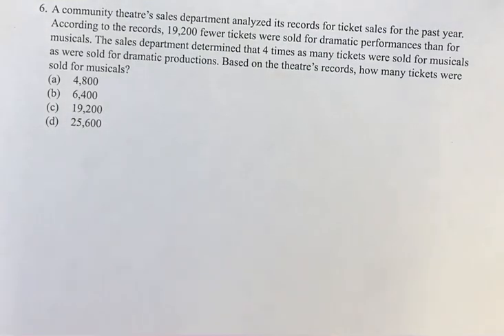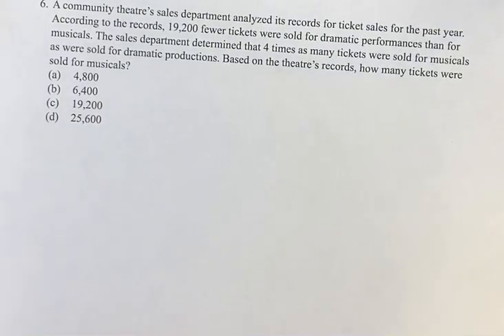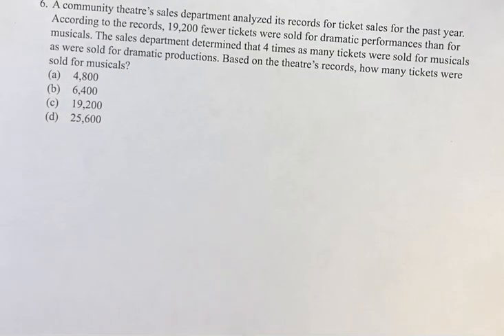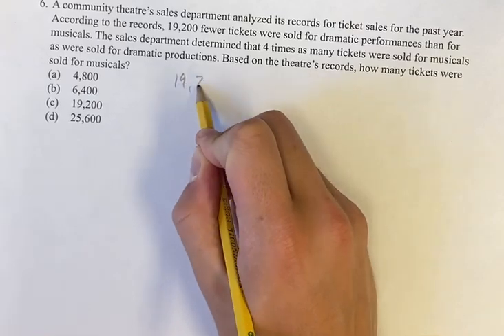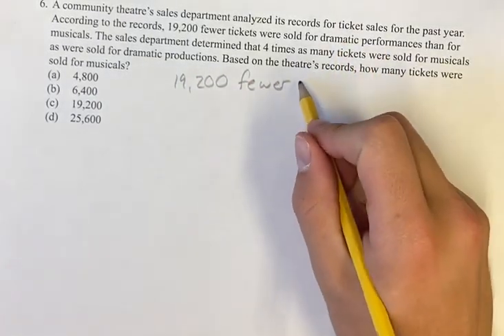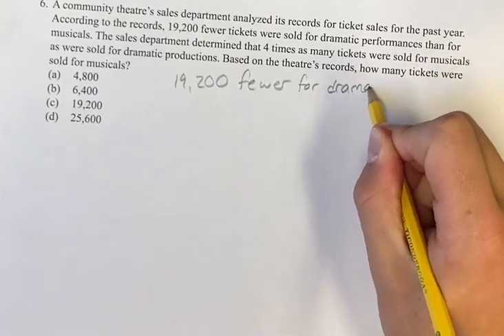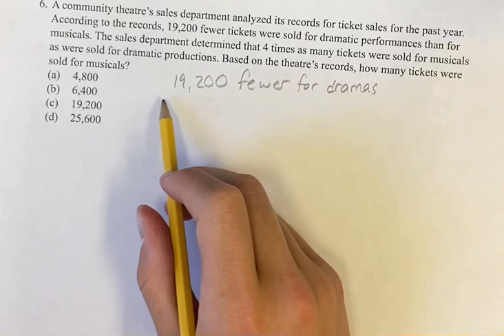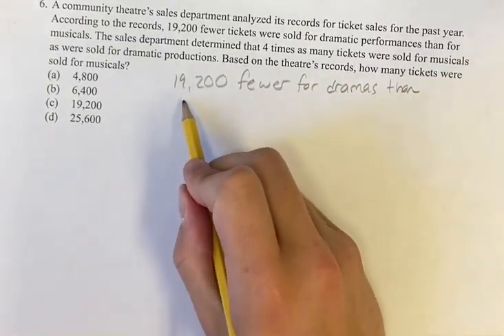6. A community theatre’s sales department analyzed its records for ticket sales for the past year.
6. A community theatre’s sales department analyzed its records for ticket sales for the past year. According to the records, 19,200 fewer tickets were sold for dramatic performances than for musicals. The sales department determined that 4 times as many tickets were sold for musicals as were sold for dramatic productions. Based on the theatre’s records, how many tickets were sold for musicals?

(a) 4,800
(b) 6,400
(d) 25,600

2024 Digital SAT
Test 4 Module 2 Section 2: Harder
Problem 6